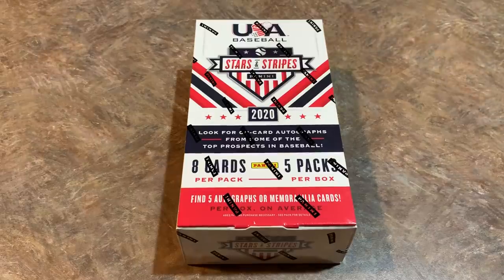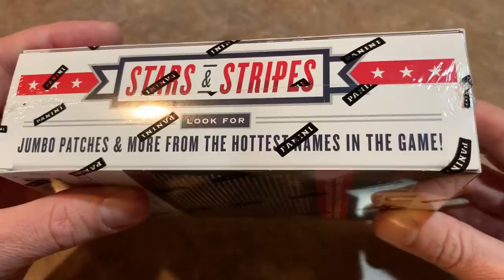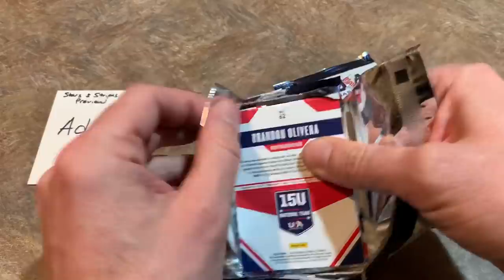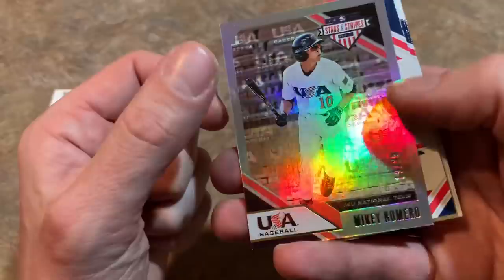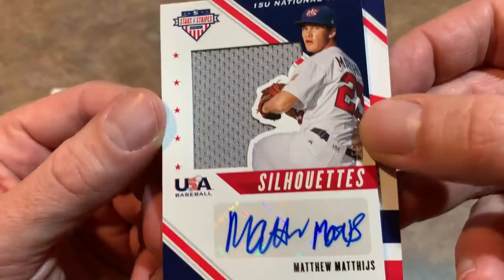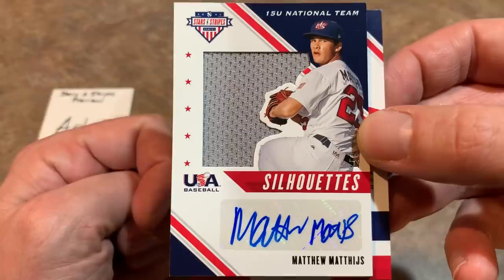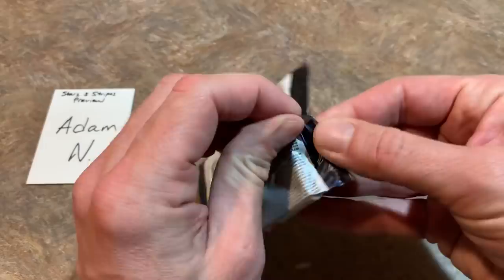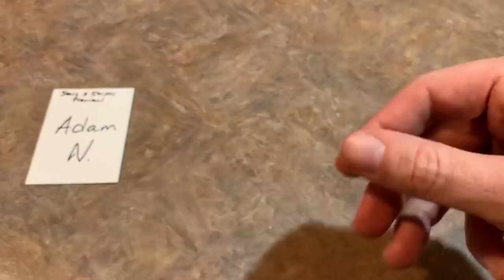NEW RELEASE! 6 AUTOS! 2020 PANINI STARS & STRIPES BOX OPENING!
Tonight we are opening the brand new Panini Stars and Stripes that is loaded with autographs.